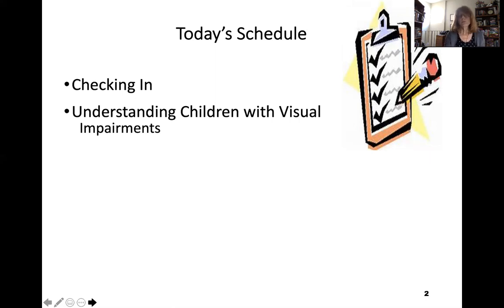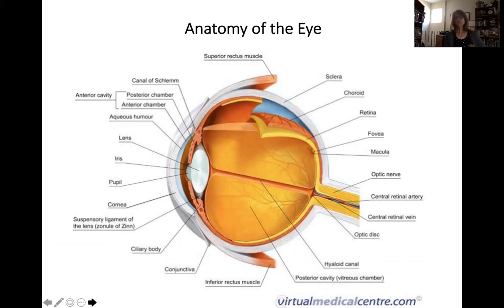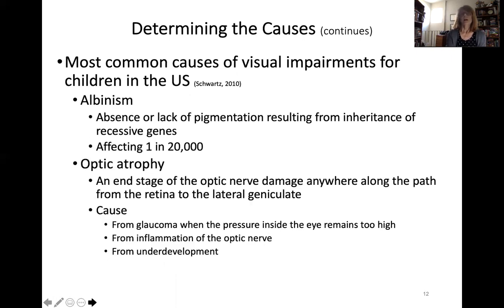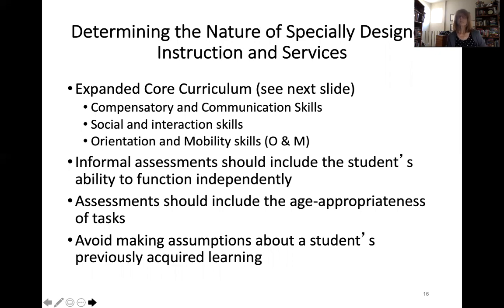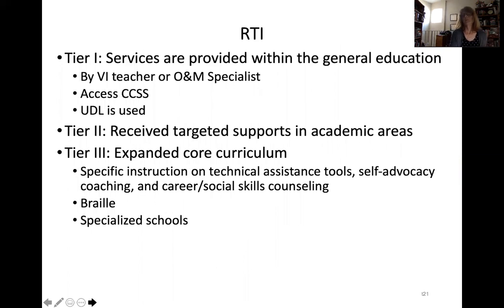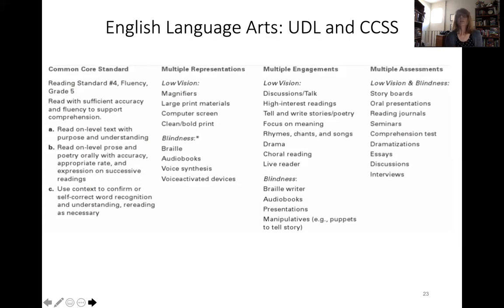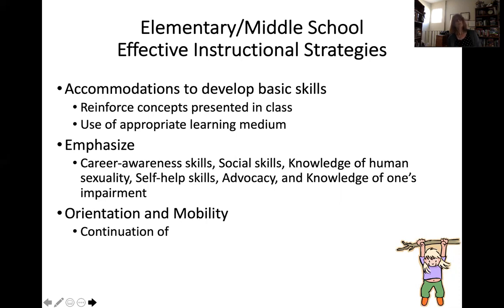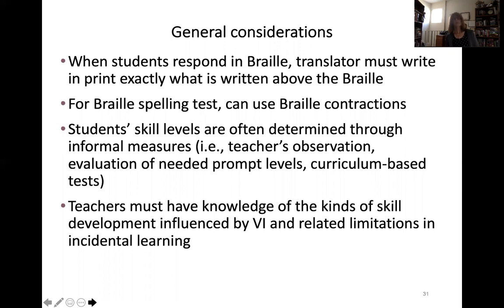SPE480 Spring2020 Visual Impairment